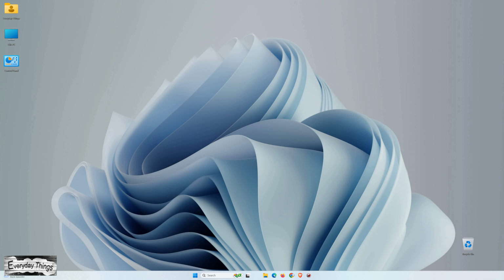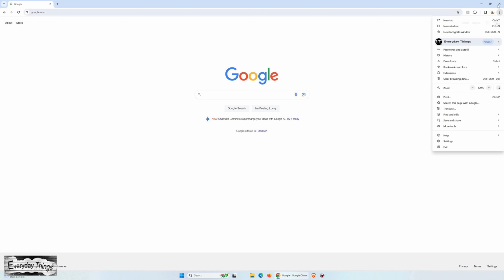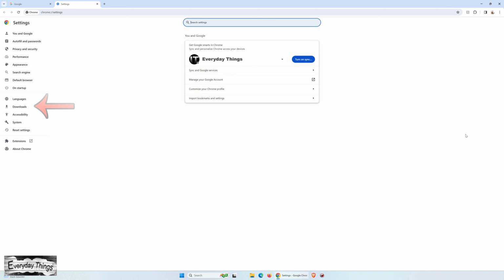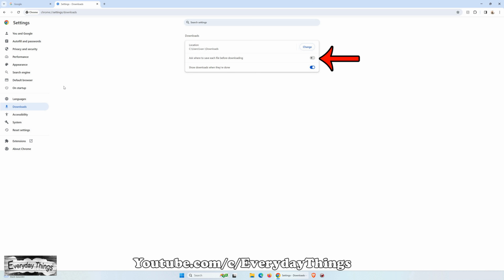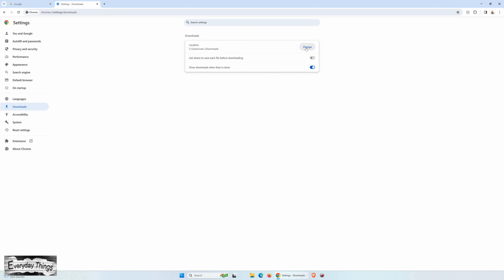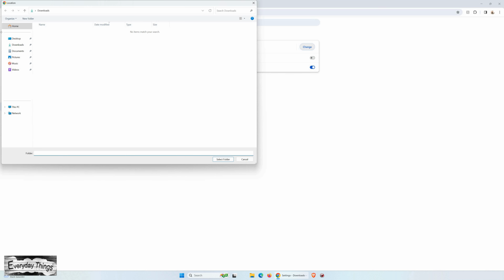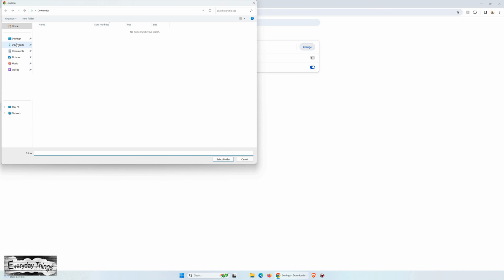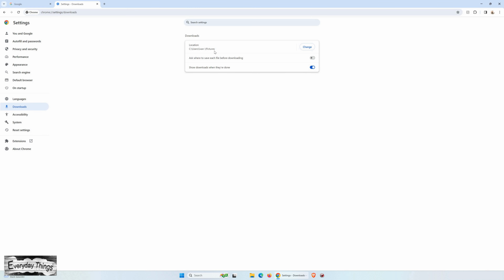Quick Tutorial: How to Change Download Location in Chrome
In this quick tutorial, discover how to easily change the download location in Chrome. Managing your download location can help keep your files organized and easily accessible. Follow these simple steps to customize your Chrome settings and set a new download location that suits your needs.

DE
Kurzes Tutorial: So ändern Sie den Download-Speicherort in Chrome

In diesem kurzen Tutorial erfahren Sie, wie Sie den Download-Speicherort in Chrome ganz einfach ändern können. Die Verwaltung Ihres Download-Speicherorts kann dazu beitragen, Ihre Dateien organisiert und leicht zugänglich zu halten. Befolgen Sie diese einfachen Schritte, um Ihre Chrome-Einstellungen anzupassen und einen neuen Download-Speicherort festzulegen, der Ihren Anforderungen entspricht.